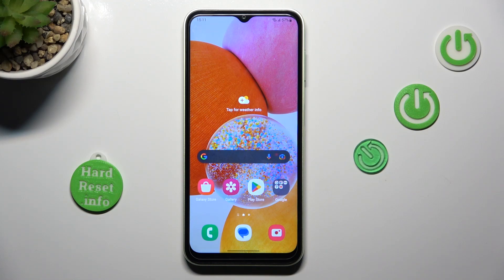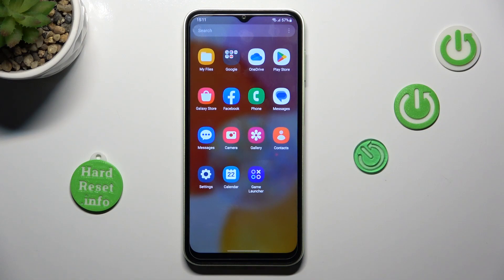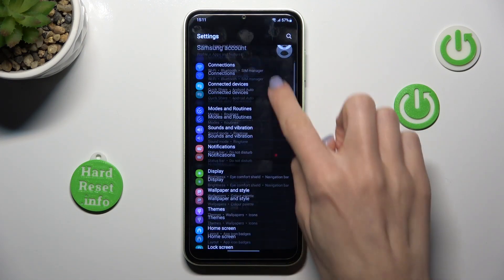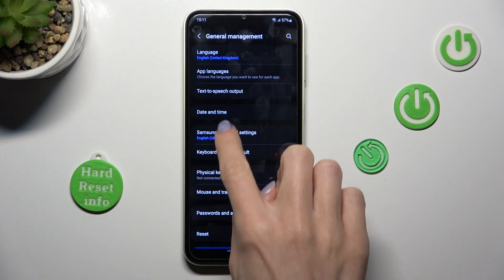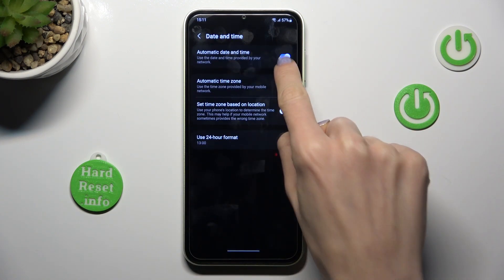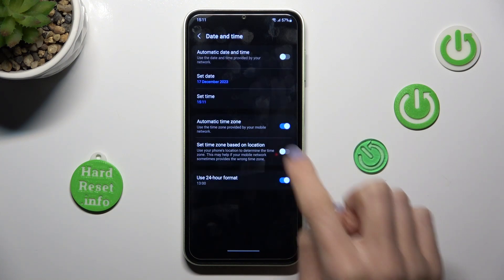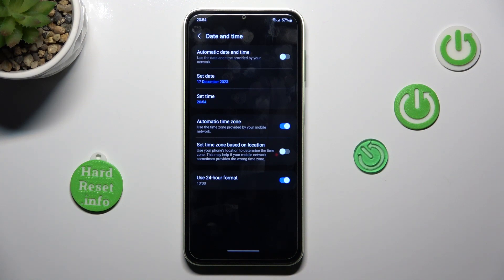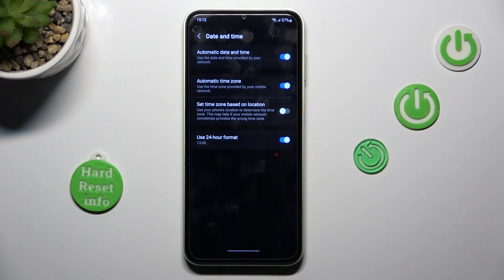How to Change Date and Time on Samsung Galaxy M04?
If the date and time on your Samsung Galaxy M04 are incorrect, this tutorial is for you! In this video, we'll show you how to change the date and time on your Samsung Galaxy M04.

How to Edit Date on Samsung Galaxy M04? How to Set Date on Samsung Galaxy M04? How to Set Up Time on Samsung Galaxy M04?